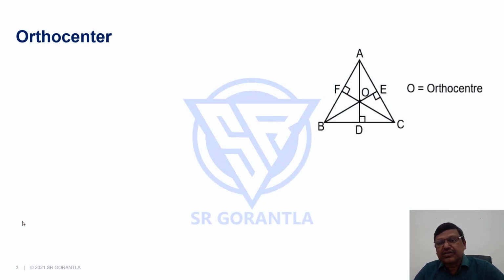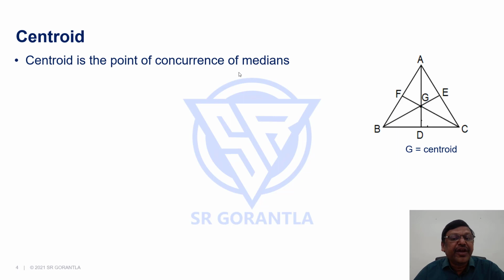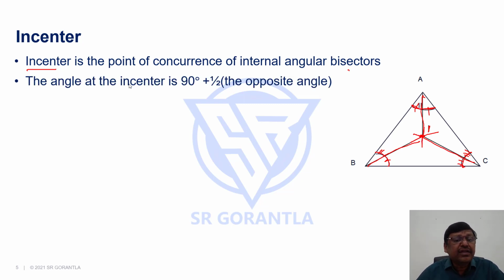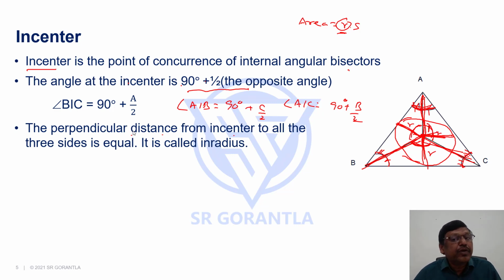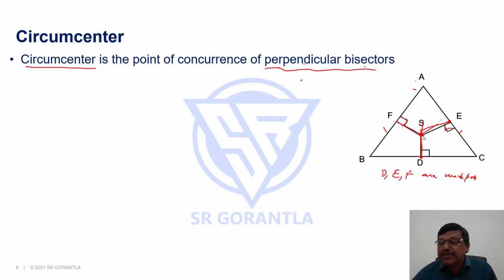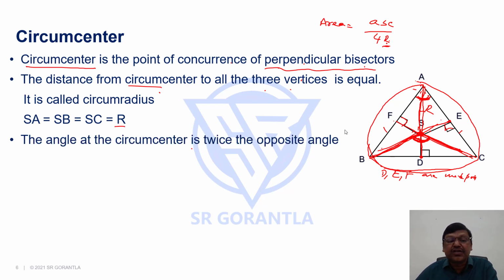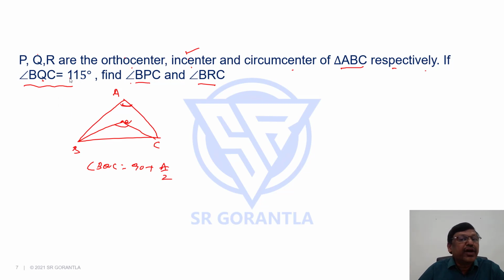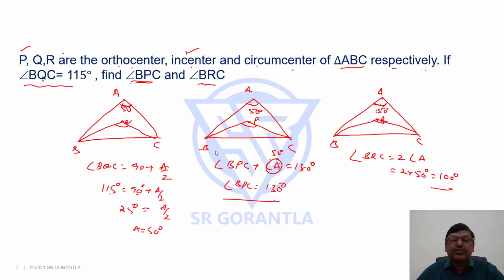Geometry | Triangles - Points of Concurrence| CAT, GRE, GMAT, Bank, SSC Exam | SR Gorantla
In this video you can find  concepts and questions  on  points of concurrence in triangles. It is  useful for students preparing for CAT and other MBA entrances/GRE/GMAT/BANK PO/BANK CLERICAL/ SSC/ CRT/CSAT/CLAT/IPM/FPM/GATE and other state/central govt. recruitment exams.